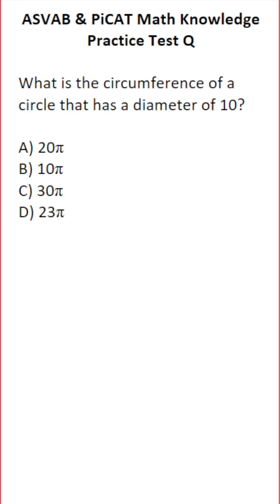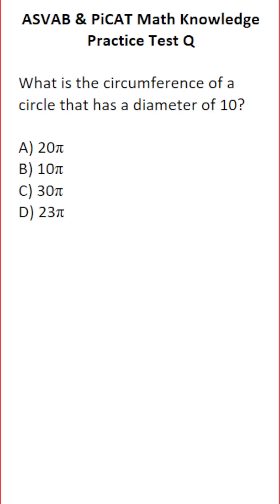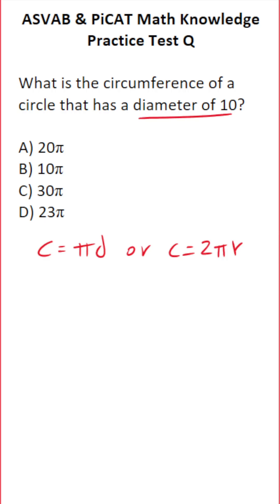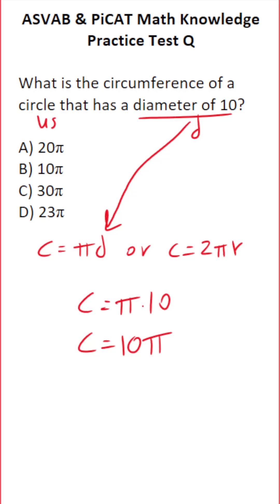ASVAB/PiCAT Math Knowledge Practice Test Q: Circumference of a Circle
In this video, Grammar Hero works out a practice test question that requires you to find the circumference of a circle. This question should closely mirror what you should expect to see in the Mathematics Knowledge (MK) subtest of the Armed Services Vocational Aptitude Battery (ASVAB) as well as the Pre-screening internet-delivered Computer Adaptive Test (PiCAT). ​​​​​​grammarhero ​​ASVAB​​​​​